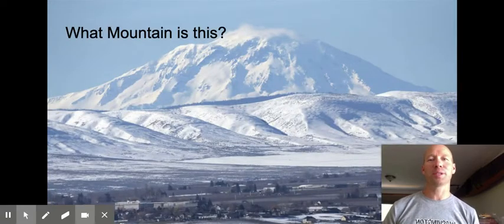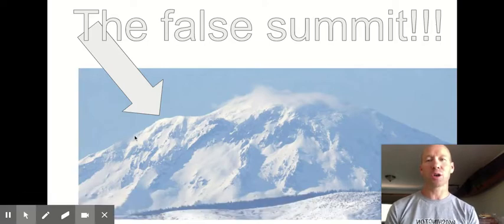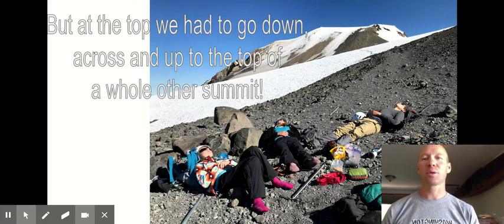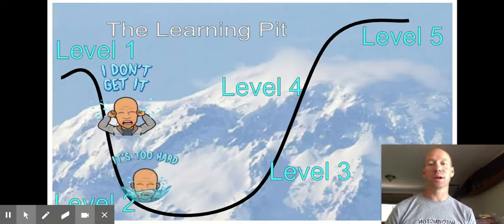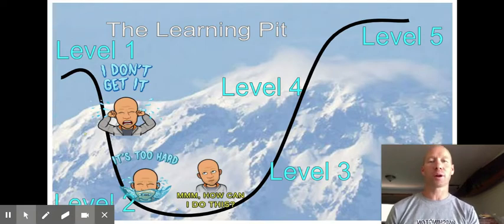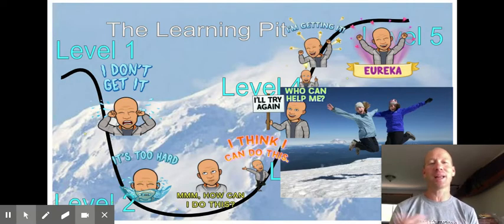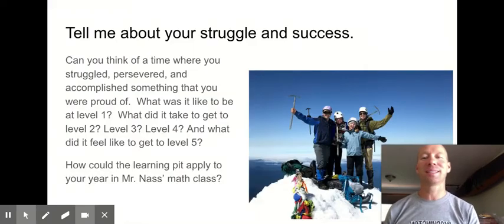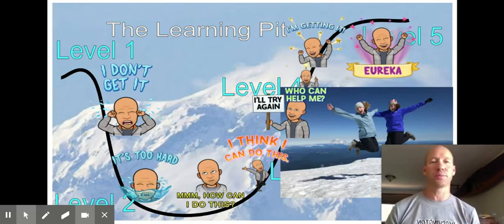The Learning Pit